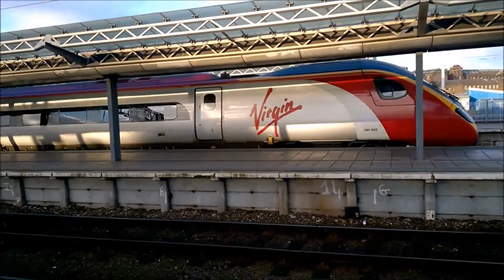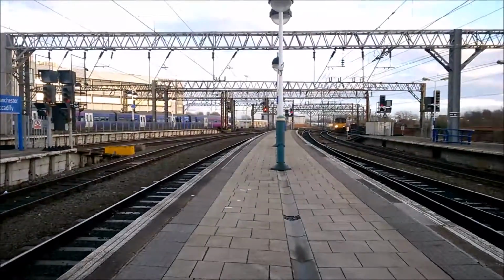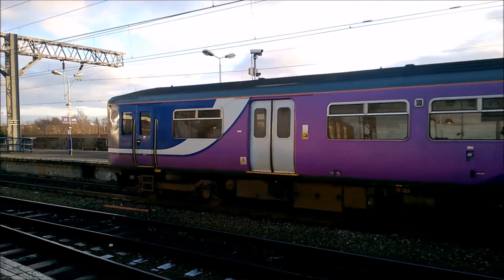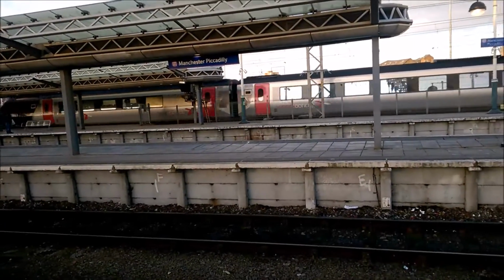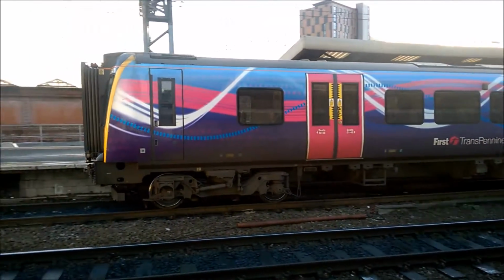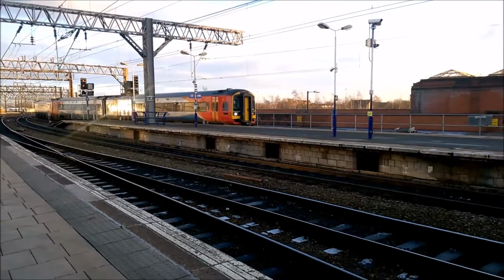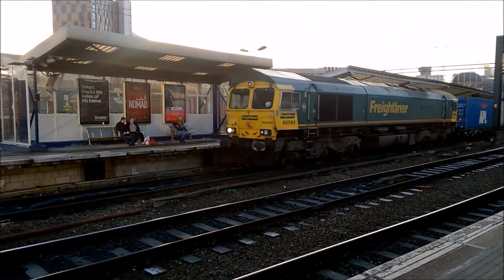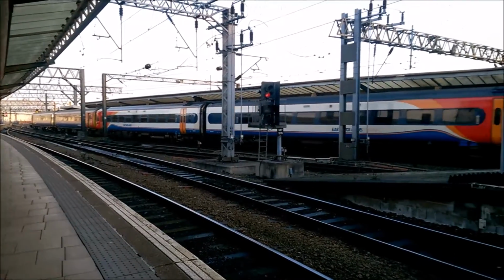Manchester Piccadilly! 13/1/2017 (Trainspotting #29)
I stood for 40 minutes in the freezing cold for this. You're welcome.
Oxford Road coming next week!